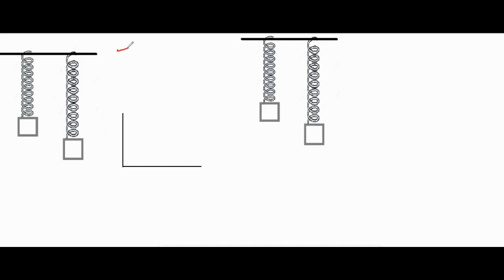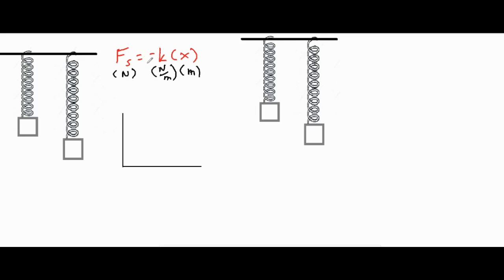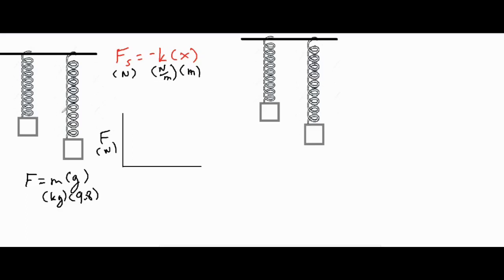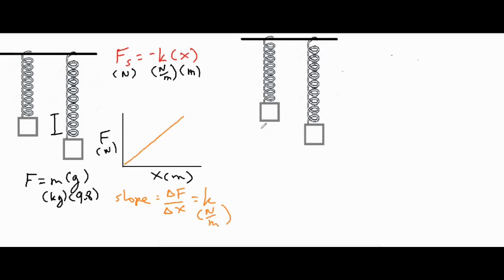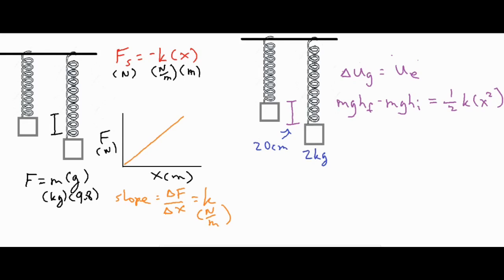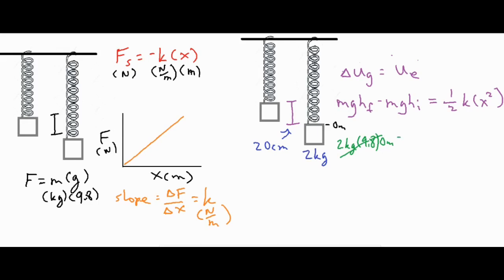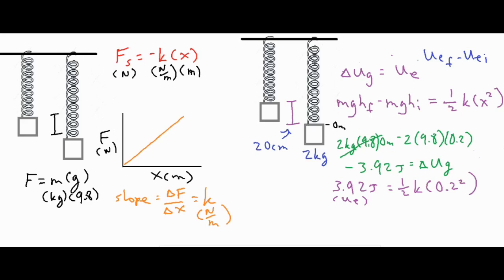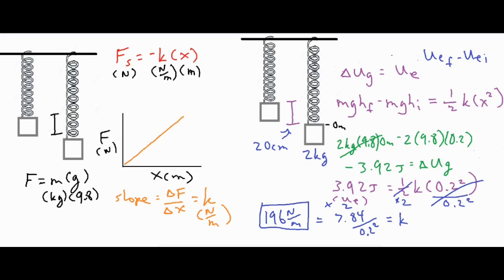Hooke's Law - Find the Spring Constant, "k",experimentally and Using Energy Analysis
In this video, Hooke's law is utilized to find the spring constant by hanging various masses from a spring.  Secondly, the hanging mass system is used to solve for the change in gravitational potential energy so that the elastic potential energy can be found.  This value is then used to solve for the spring constant as well.